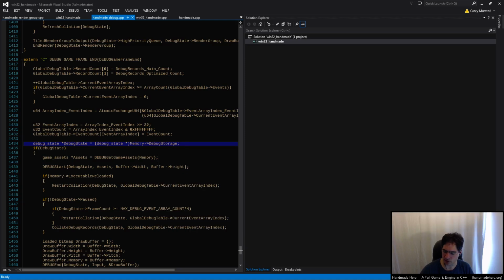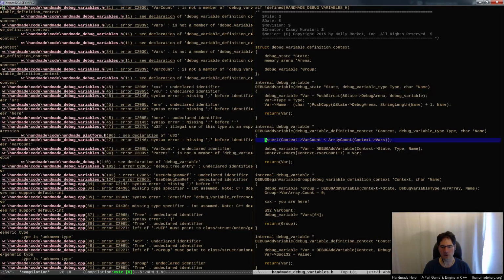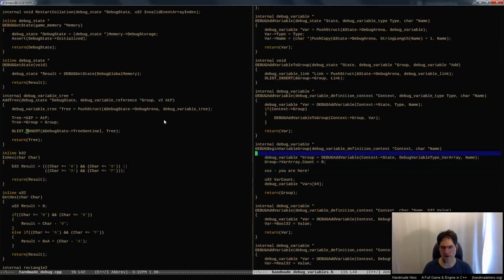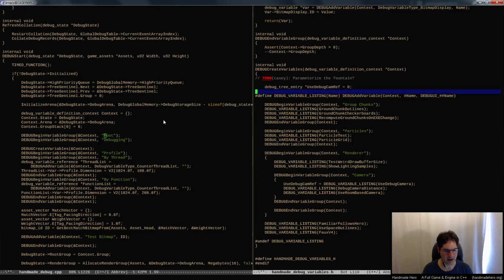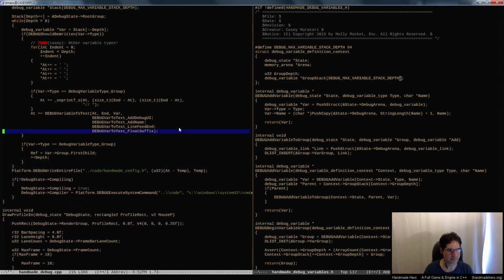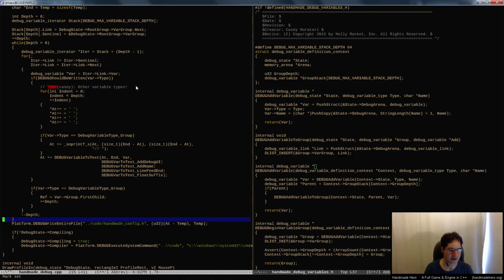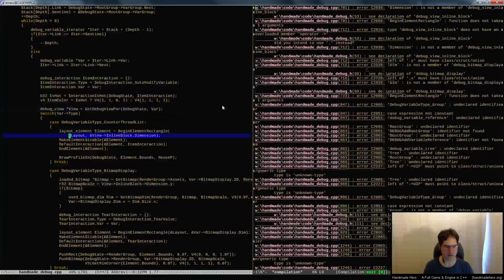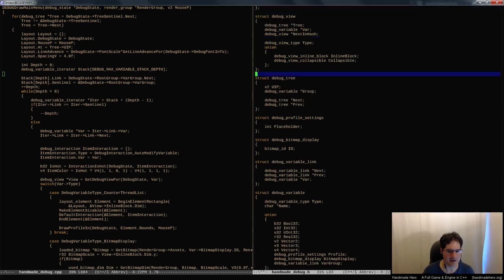Handmade Hero Day 202 - Multiply Appearing Debug Values